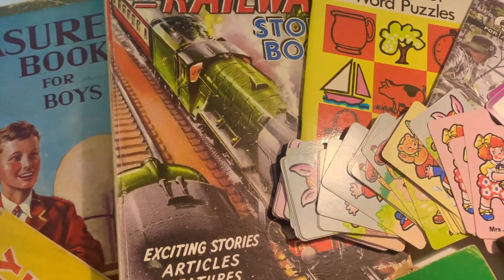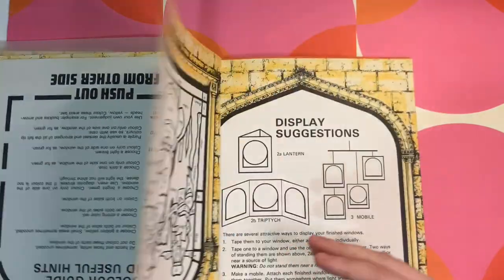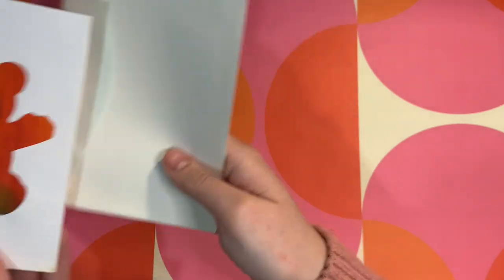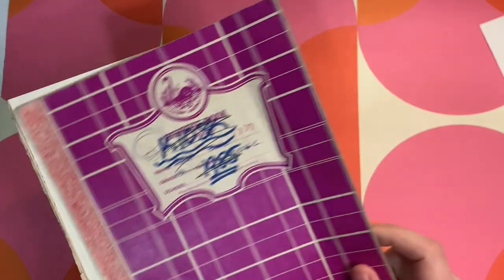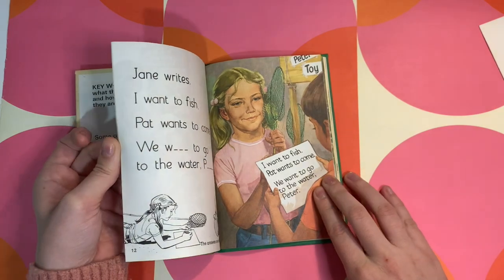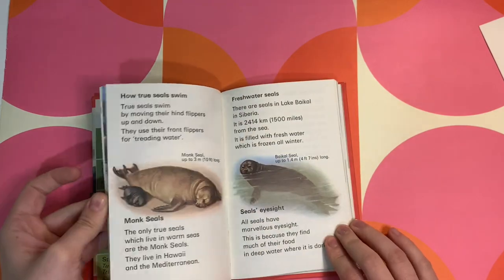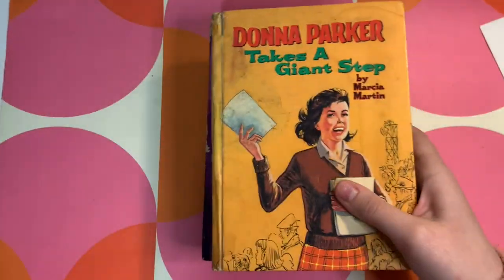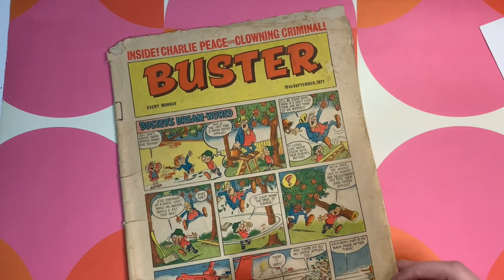Junk Journal Supplies & Vintage Ephemera Thrift Haul | THRIFTY THURSDAY | Old books and paper!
Welcome to another Thrifty Thursday video! Today's haul is a variety of vintage children's books as well as a few random paper bits and bobs! These were collected over the last week from two estate sales.

My thrifty thursday series is inspired by the series hosted by Sheree at Turquoise Dreaming... check out her channel for a list of other creators and collectors participating!
I'm Jess, an addicted op-shopper (or thrifter) who loves everything vintage, especially old paper! I run Picky Pulp, an etsy store specialising in repurposing and recycling old books into ephemera packs to be used in junk journaling, collage, decor and craft. My youtube channel is a way to document my finds and share my love of old books, magazines and paper ephemera with the world!
S H O P
F O L L O W  M E